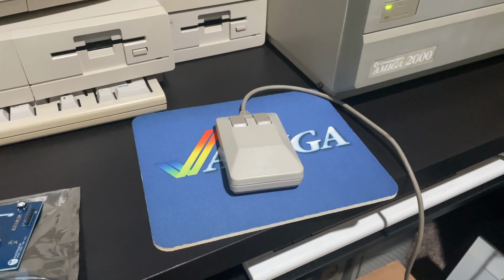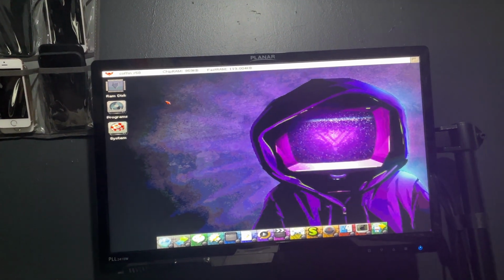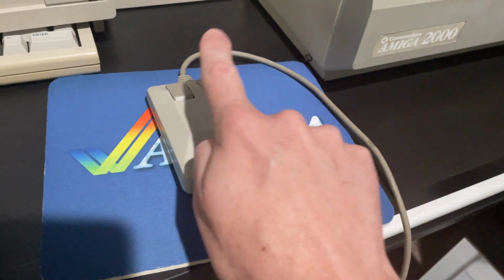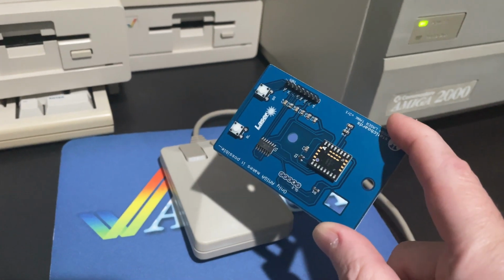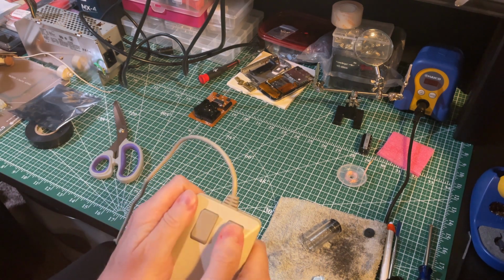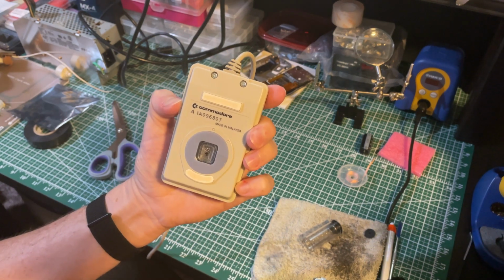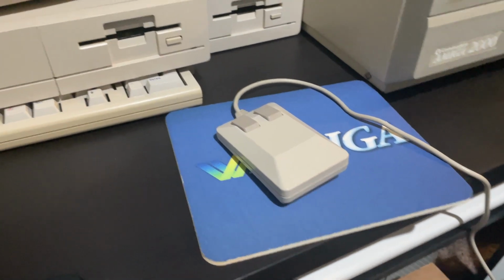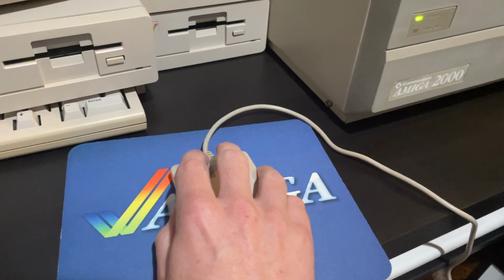Amiga Tank Mouse Laser Upgrade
Let's attempt to fix a malfunctioning Amiga tank mouse by upgrading it with laser insides! Spoiler - the original mouse ("Bremen" model) is not compatible so I'm using another one.

Here's where you can get the upgrade kit (make sure you pick the right model - there's only one tank mouse option but clearly that doesn't fit all tank mice.)